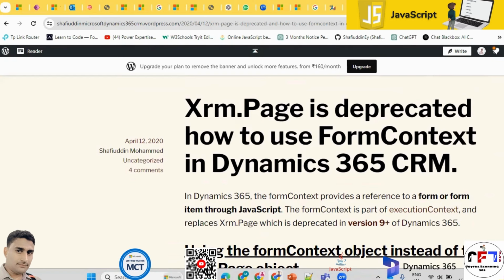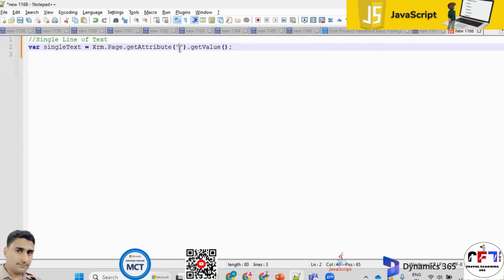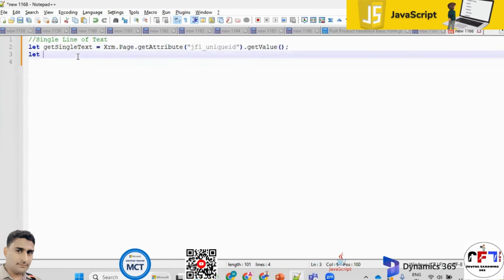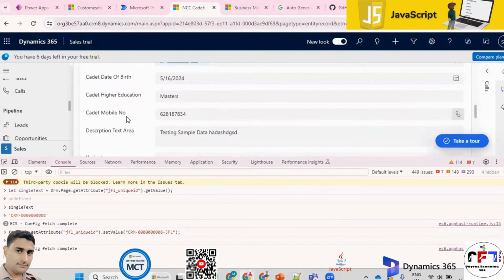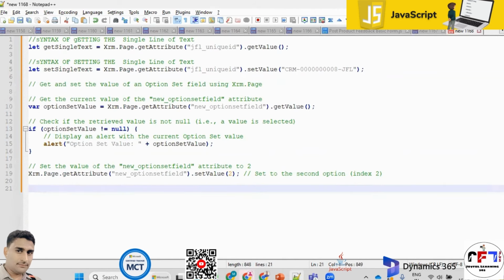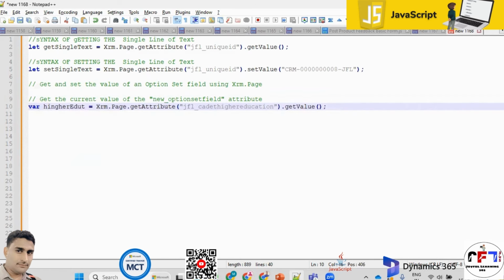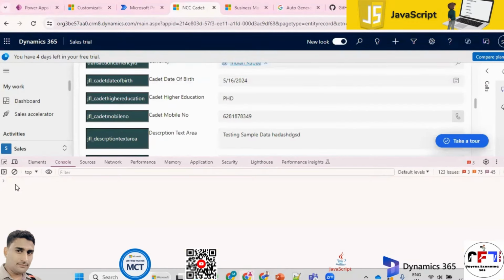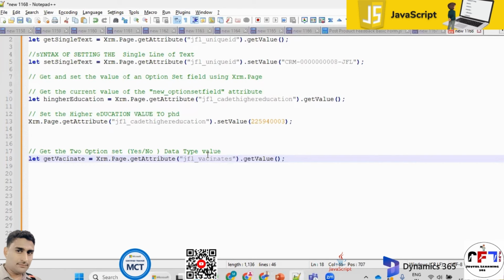JavaScript Basics [MS Dynamics 365 CRM ] Part 2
In this video, we attempted to understand the Xrm.Page method syntax for various data types in Microsoft Dynamics 365 CRM